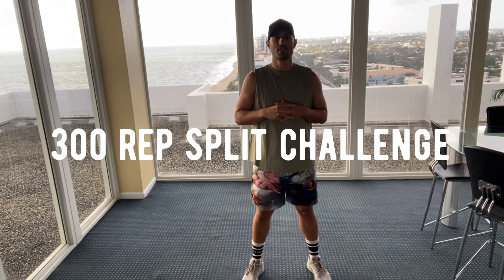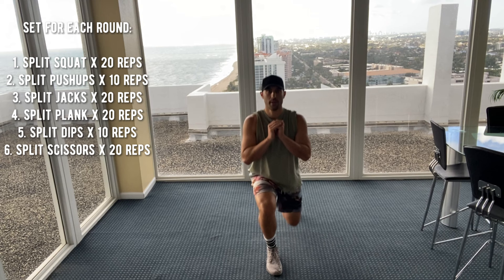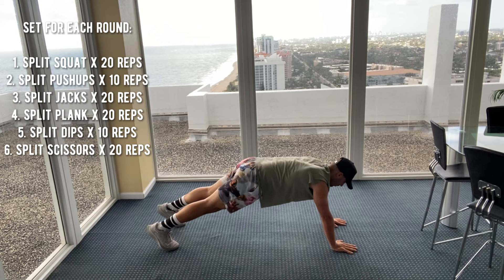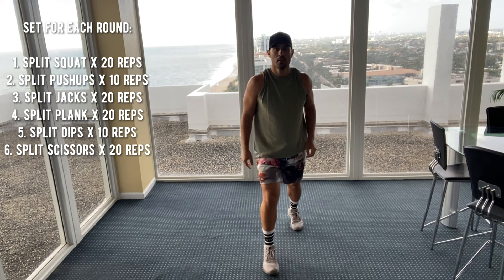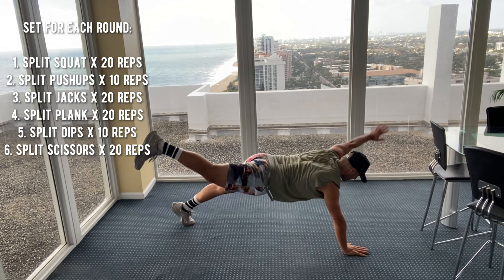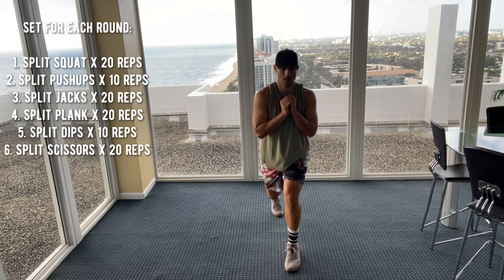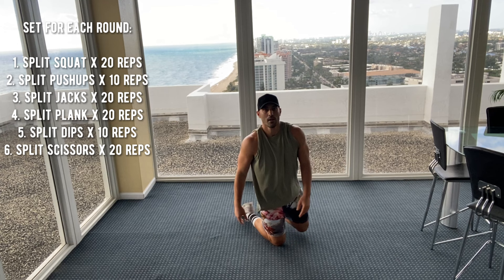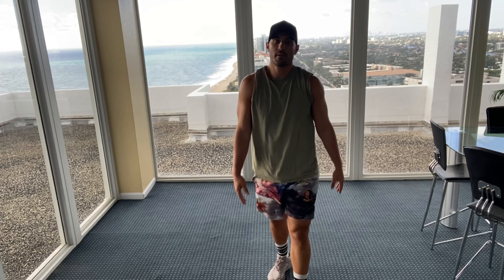Joshua Lipsey’s Split Full Body Challenge 🔥 Full Body Workout with Core Specialist Joshua Lipsey!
Joshua Lipsey challenges you to a 300 Rep Split Full Body Challenge.
Getting a workout in daily can be tough, but in this 12 minutes guided workout video, you will get a variety of easy workouts that will keep you motivated and looking tight 💯

Whether you are in a rush or simply not a fan of working out in general, this full-body split series will have you feeling good and looking great in no time at all.
➡️ This no-nonsense challenge is straight to the point and will work all areas of the body. Keeping you engaged mentally and physically, Joshua Lipsey introduces you to some versatile workout combinations that will work each muscle from head to toe.
Check out more workout videos that will keep you motivated and kickstart your day in the best kind of way!

💬 Let us know what you think of this full-body challenge in the comment section below.

Hello and Welcome to CORE-FIX - The channel to educate our CORE Crazies about the CORE, offer challenges, and free workouts from our CORE specialists! 💯

Core Concepts was started in 2010 by former professional basketball player and model, Joshua Lipsey. After surviving a serious car accident, Joshua wanted to create a method to strengthen and maintain his core to prevent further injuries.
➡️ He took over 50 certifications in applied functional science and then started to develop his own routines based on training the human body in all planes of motion. He has been featured in national publications such as CNN, FITNESS Magazine, SHAPE Magazine, SELF Magazine and has been on national television shows such as EXTRA, Access Hollywood, and Entertainment Tonight.

On this channel, Joshua answers YOUR exercise How-To questions, so you know what to do, what works, and what doesn't.
You will get tips and techniques for all types of different workout challenges while building the motivation and muscle you need to be successful - in a simple language we all understand!
➡️ If you dream of getting into better shape or simply want to target certain areas of the body, then this is the ultimate hub for all kinds of exercise insights with simple tips and information that will help you to kickstart your fitness journey today!

📍 CORE CONCEPTS INC.
446 Spadina Road # 204
TORONTO, ONTARIO
M5P 3M2